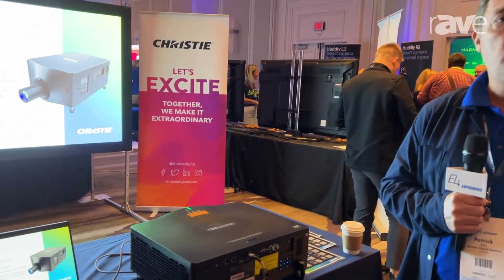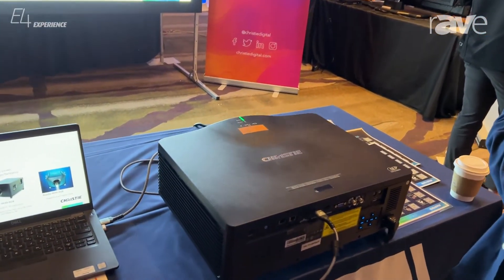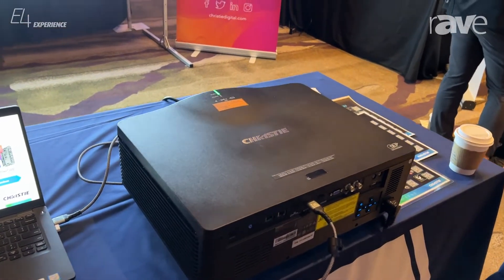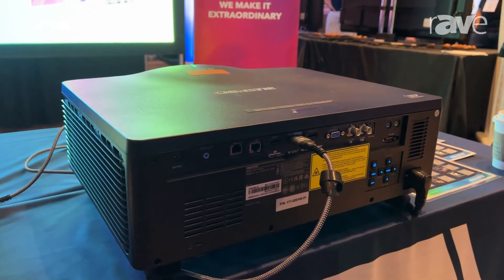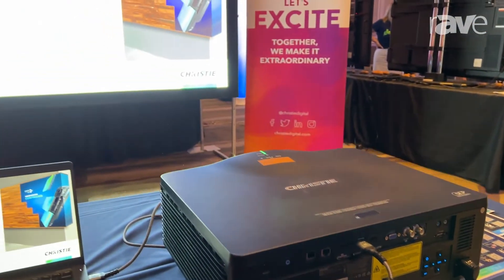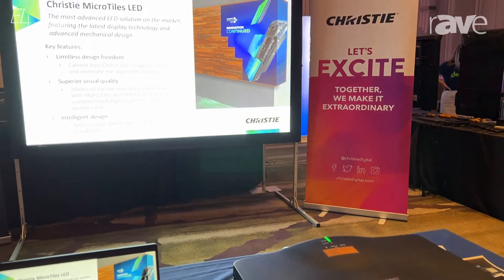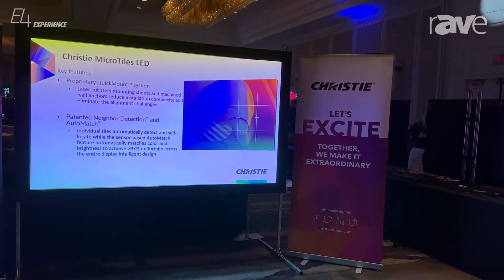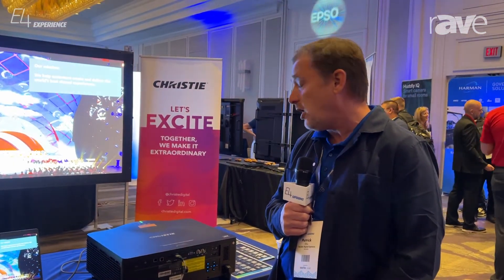E4 Experience: Christie Showcases Inspire DWU960-iS Series 1DLP Large Venue Laser Projector